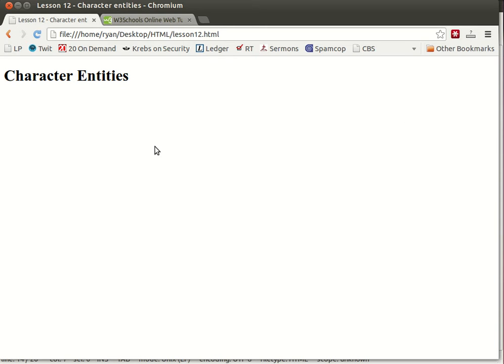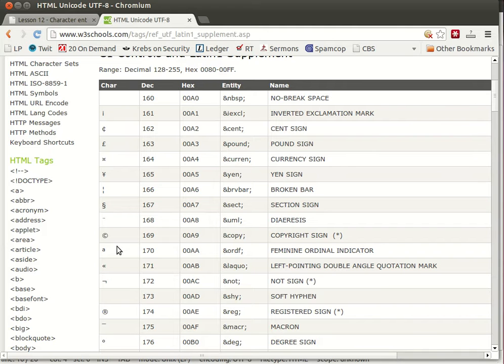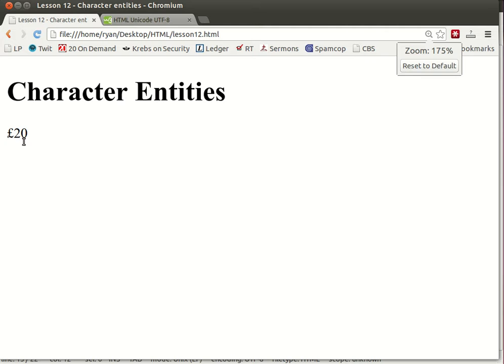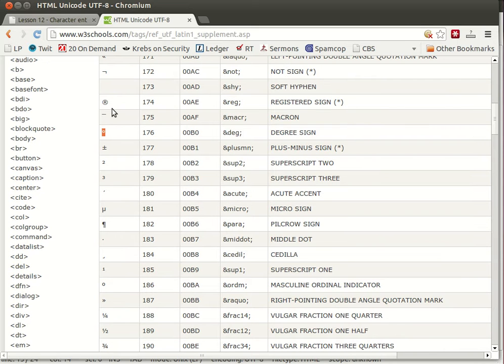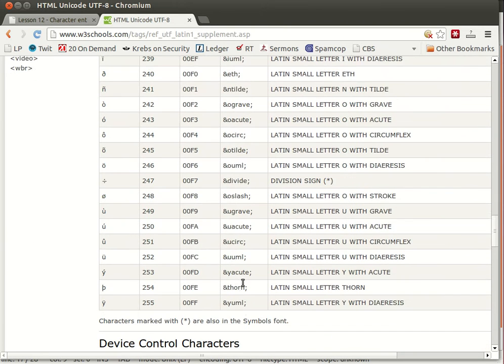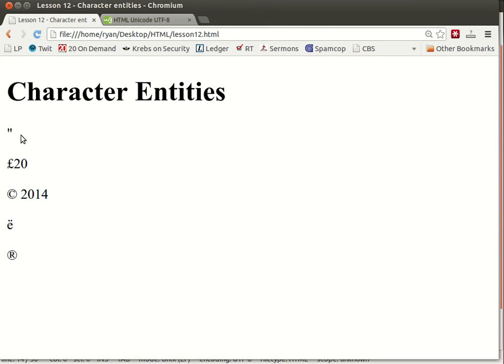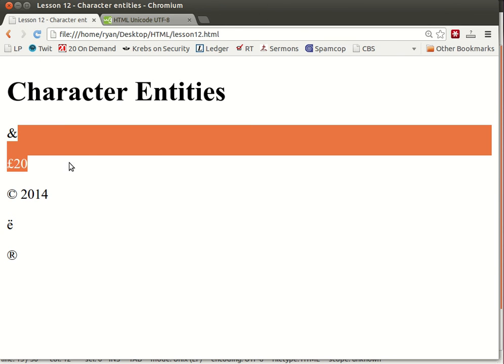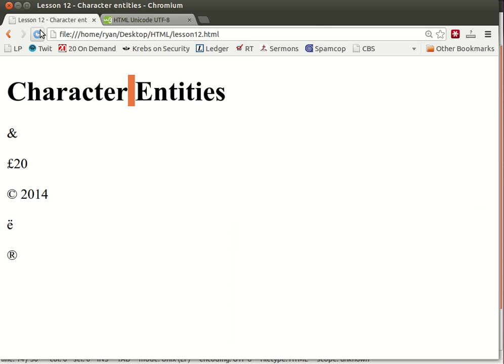lesson 12 - character entities | HTML Full Course